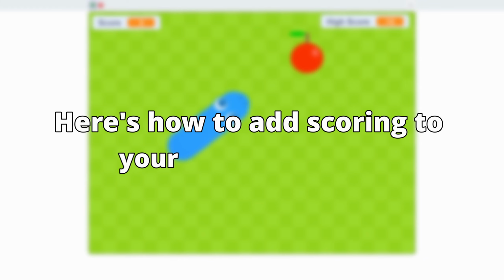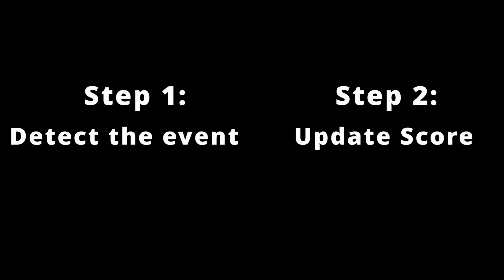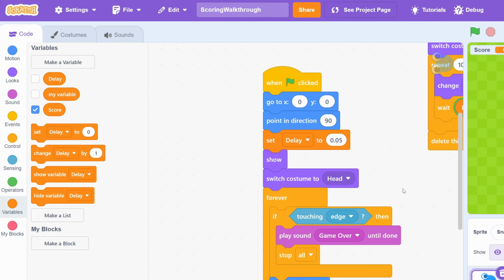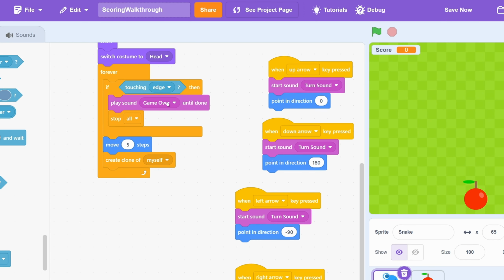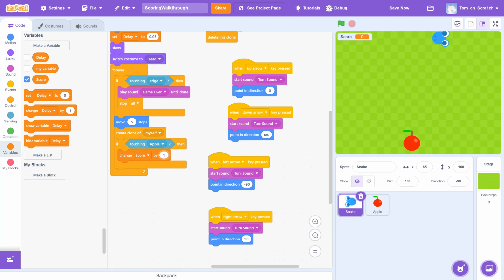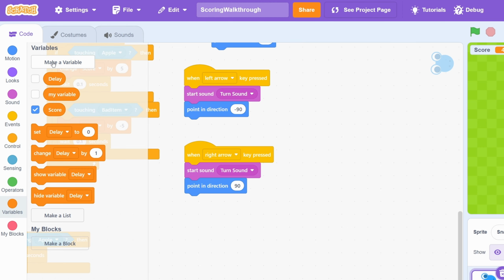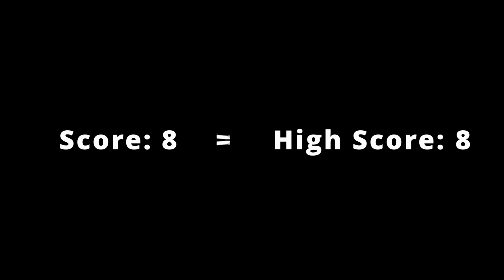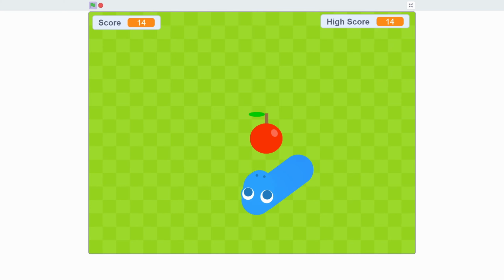How to make the MOST SIMPLE SCORING SYSTEM in Scratch | Scratch Tutorial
In this Scratch tutorial, I’ll show you how to add a scoring system to your game so players can earn points, track their progress, and make the game feel more complete as well as a simple system to add a high score counter to your game.

By the end of this video, you’ll know how to create a score variable, increase the score when something happens, reset the score when the game starts, and use scoring in your own Scratch games.

This is useful for Flappy Bird-style games, platformers, maze games, clicker games, collecting games, and loads of other Scratch projects.

In this tutorial, we’ll cover:

- How to make a score variable in Scratch
- How to increase the score
- How to reset the score at the start of the game
- How to use scoring with sprites, obstacles, or collectibles
- How scoring can make your game more fun and polished

This tutorial is beginner-friendly, but it’s also useful if you already know some Scratch and want to make your games feel more like real games. A scoring system is one of the easiest ways to make a Scratch project more fun, especially for school projects, assignments, or personal games.

Chapters:
00:00 Intro
00:07 Setup
00:23 The Plan
00:40 Creating the score variable
01:15 Detecting when to change the score
01:39 Updating the score
02:06 Adding a high score
03:03 Outro